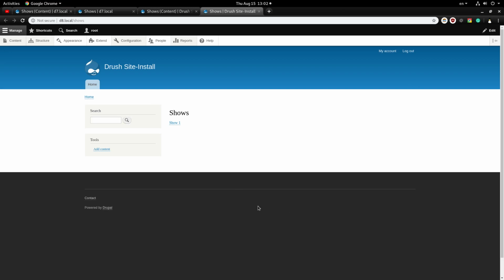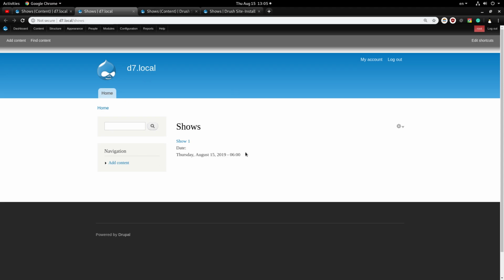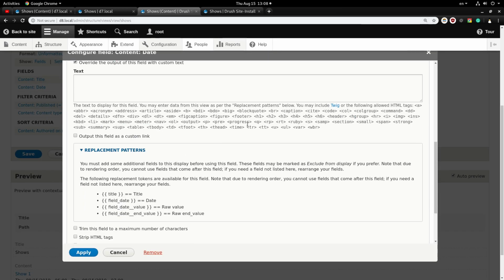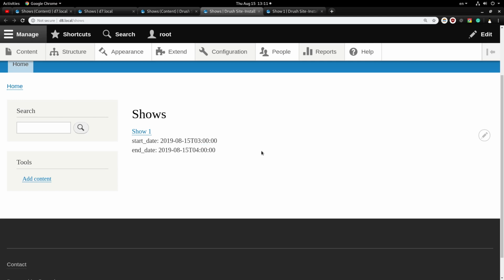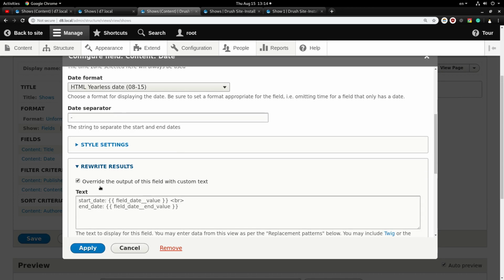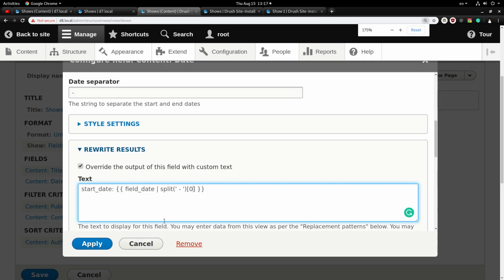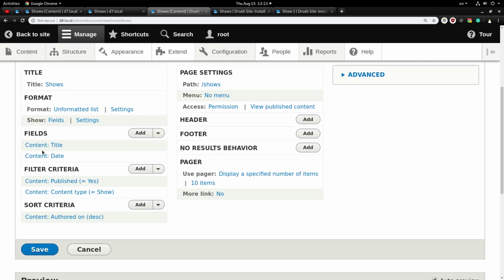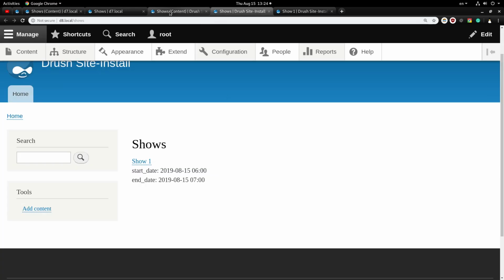Drupal 8 Datetime Range field: How to display only the start_date or only the end_date in a View